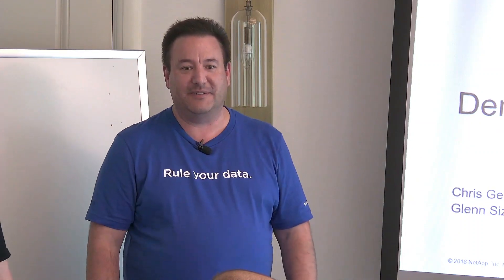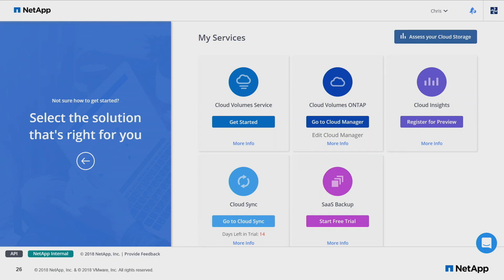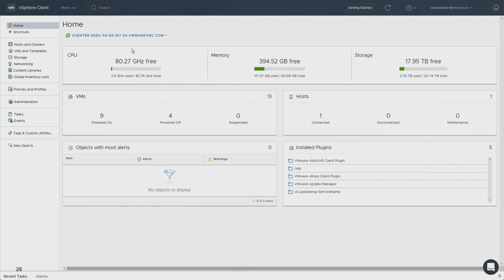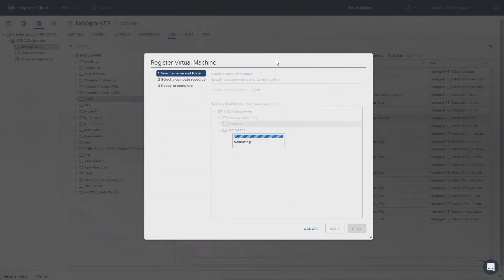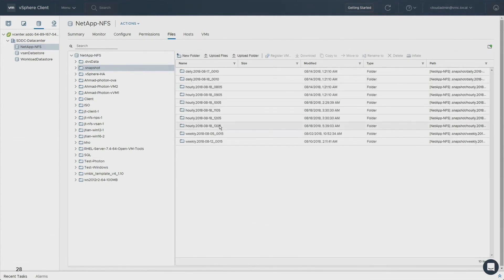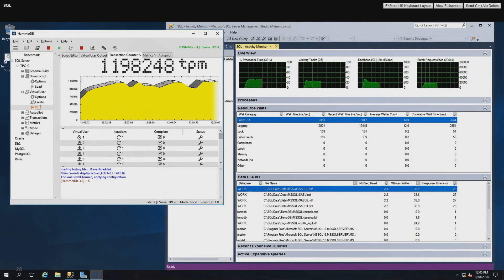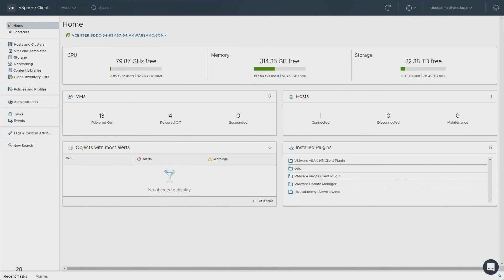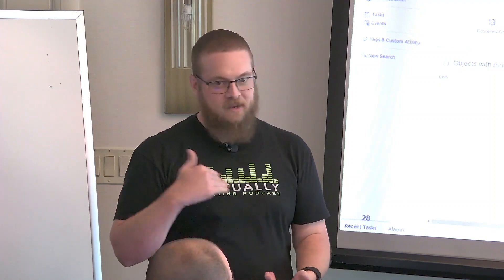NetApp VMware Cloud on AWS with NetApp Cloud Volumes Demo with Chris Gebhardt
Chris Gebhardt, Principal Technical Marketing Engineer, gives a demonstration of VMware Cloud on AWS utilizing NetApp Cloud Volumes.

Recorded at Tech Field Day Extra at VMworld US 2018 in Las Vegas on August 27, 2018.